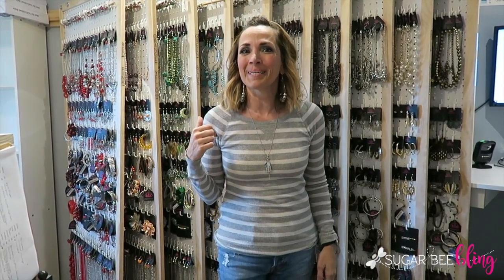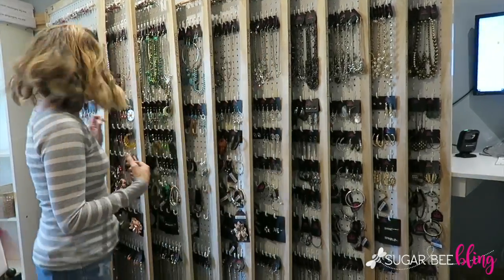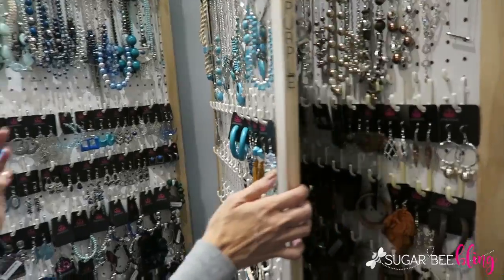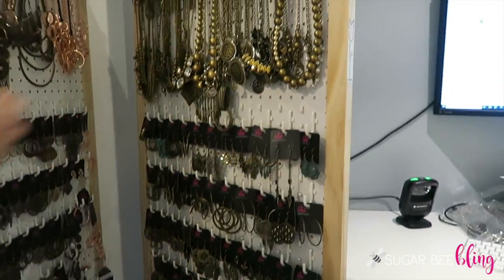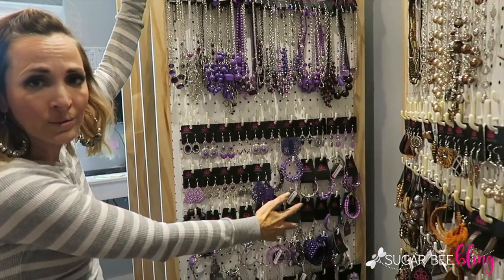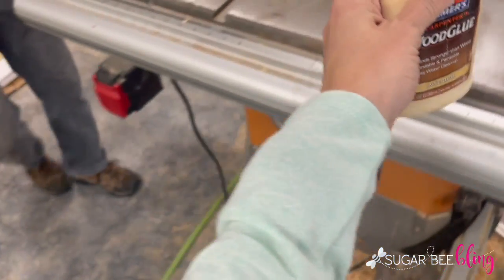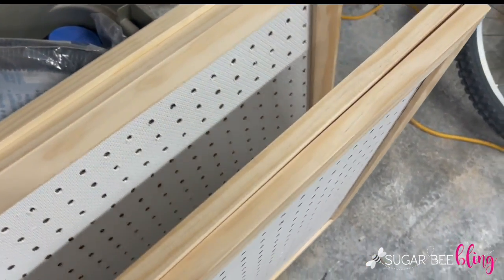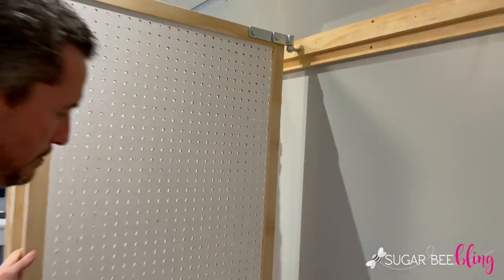How to Make Jewelry Flip Boards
I love my jewelry flip boards! Here's a quick overview of how I use them with my Paparazzi business and how we made them.